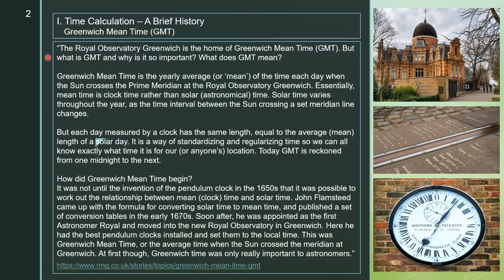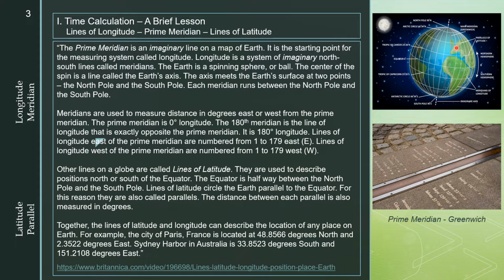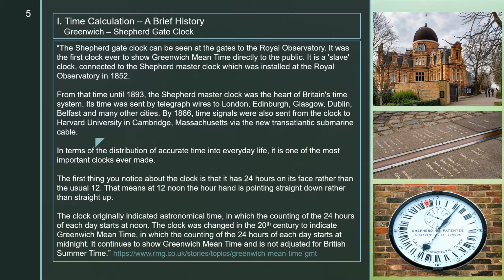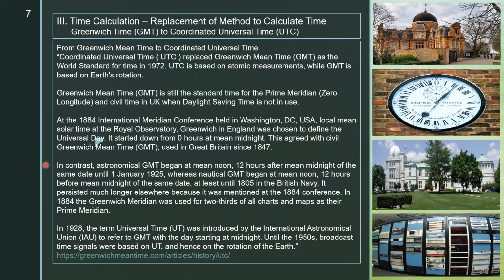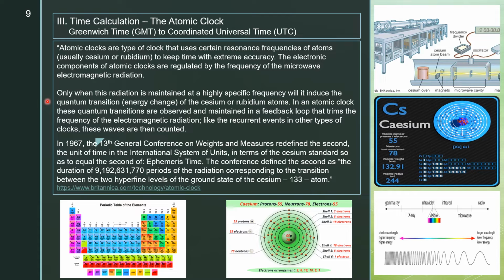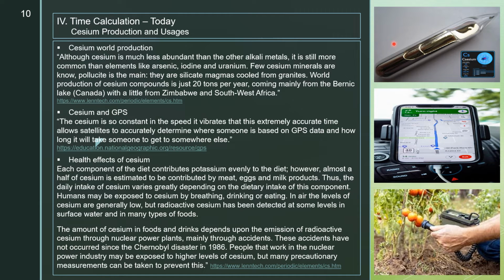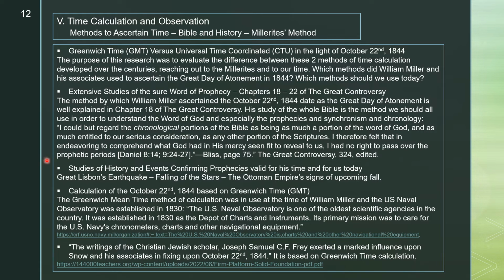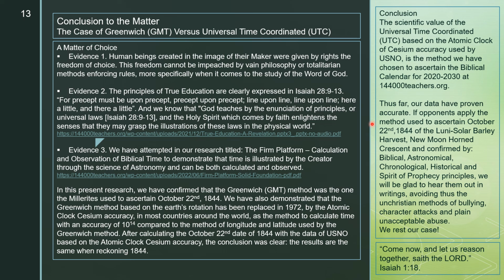Old Greenwich or New Atomic Clock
Atomic clocks are type of clock that uses certain resonance frequencies of atoms (usually cesium or rubidium) to keep time with extreme accuracy. The electronic components of atomic clocks are regulated by the frequency of the microwave electromagnetic frequency.